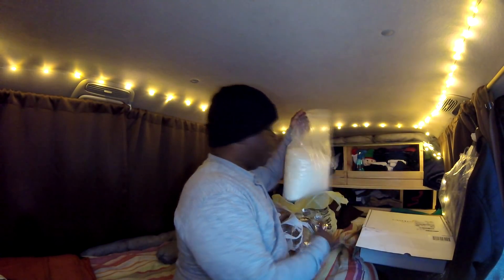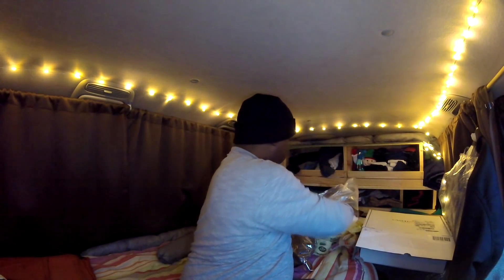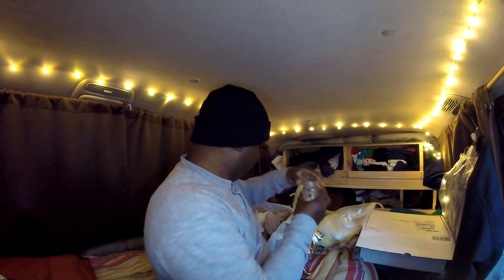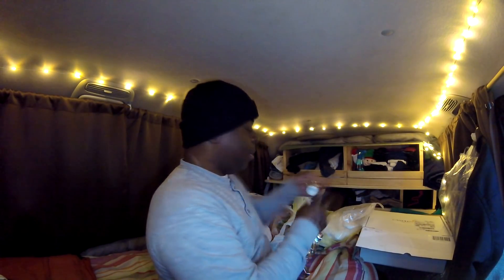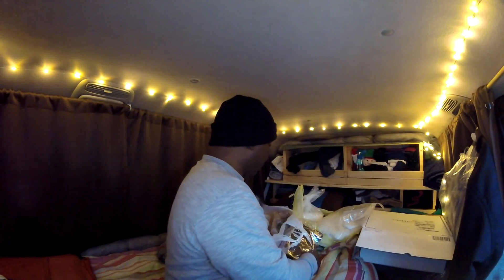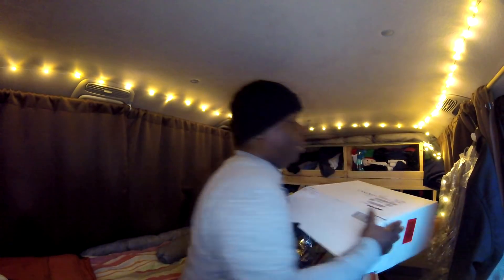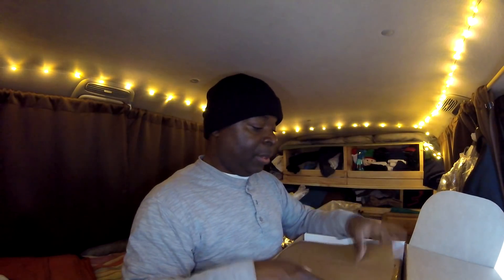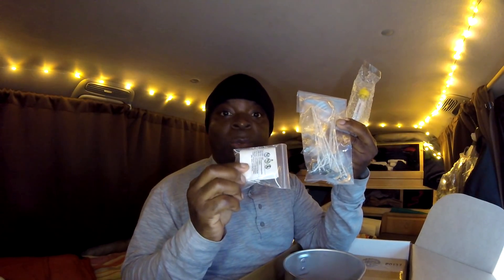Van Life Chronicles: Kick Start My Business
Hey guys. My first shipment of inventory has arrived. Almost time to start production of my new business.